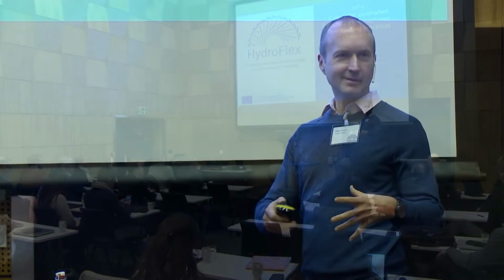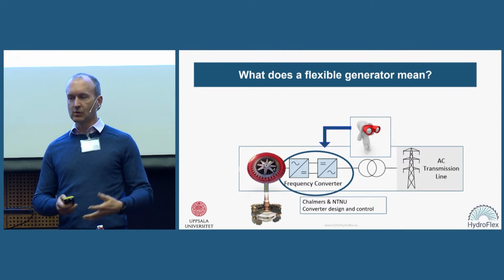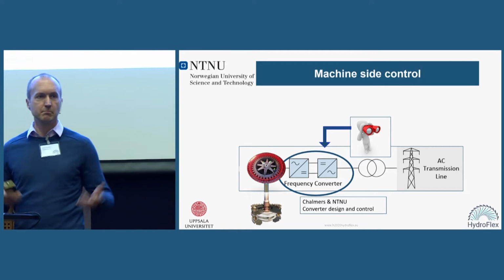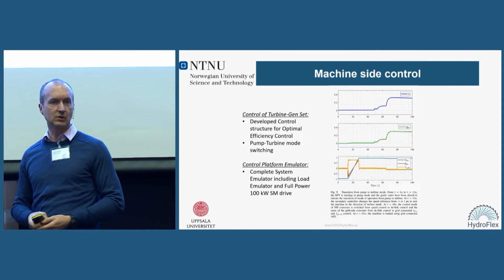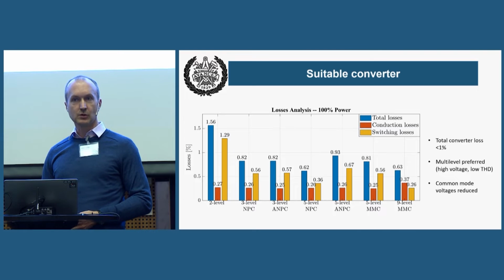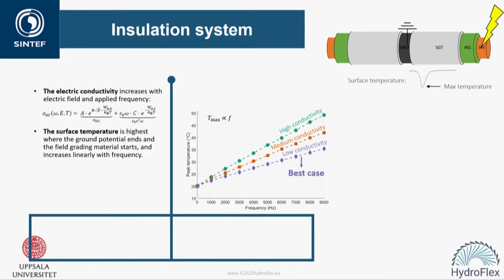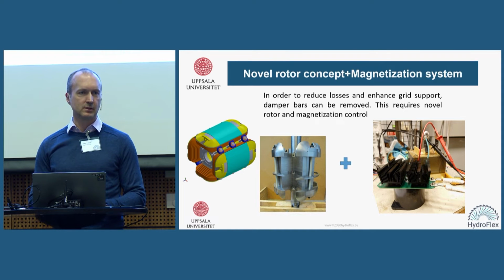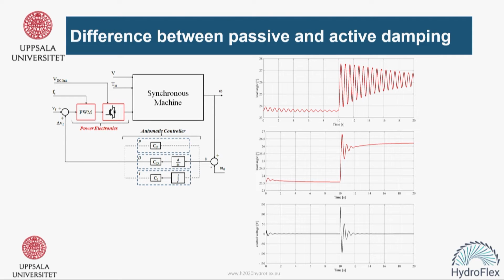Multiconsult Webinar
Multiconsults fornybar energiavdeling presenterer webinar-serie!